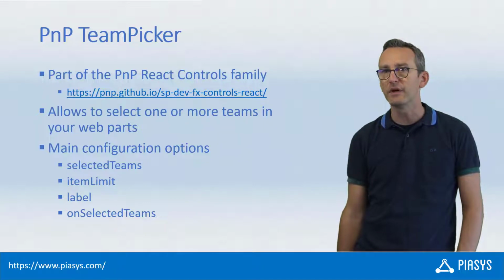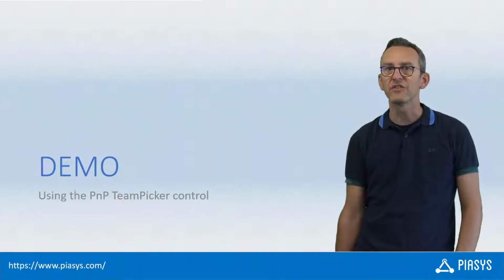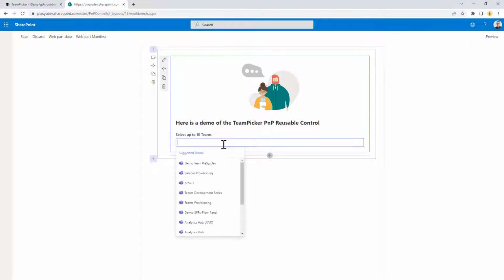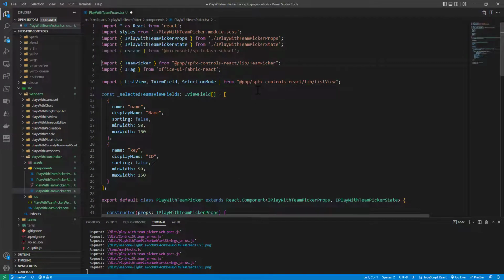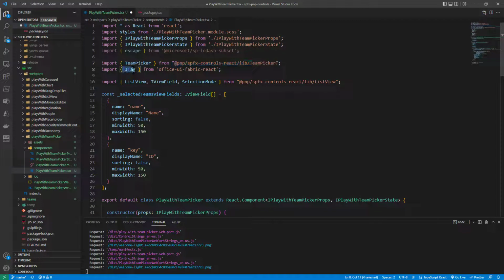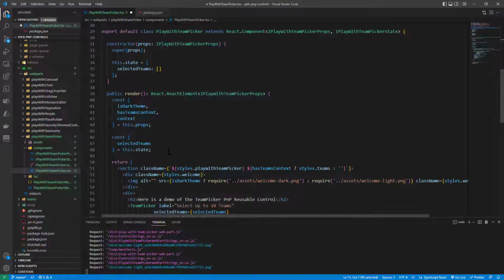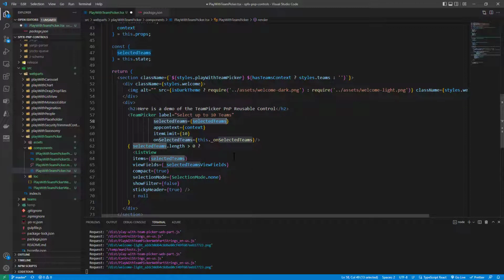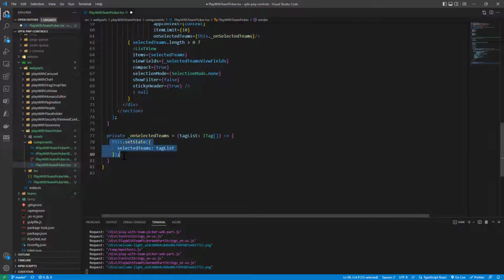Episode #211 - Using the PnP TeamPicker control in SPFx solutions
Let's see how to use the PnP reusable React control TeamPicker to select Teams in your SharePoint Framework web parts.